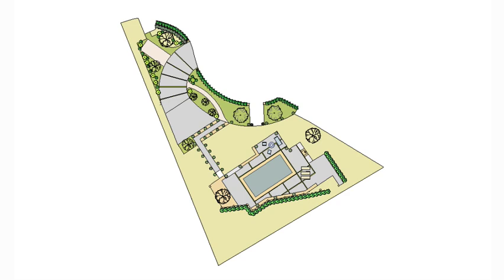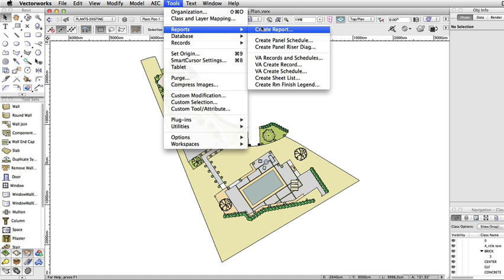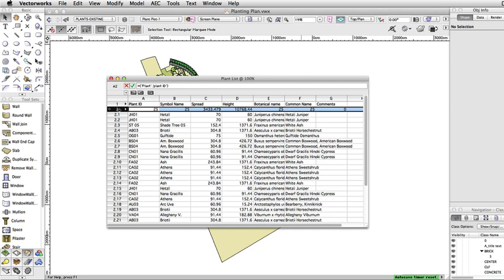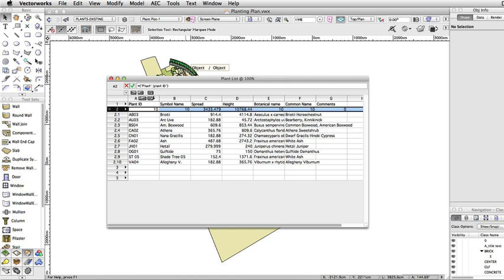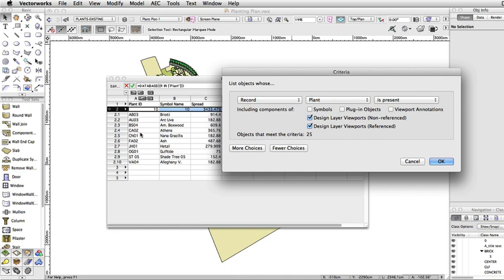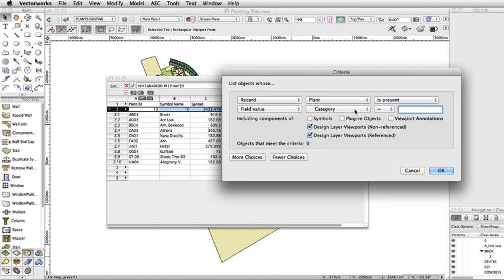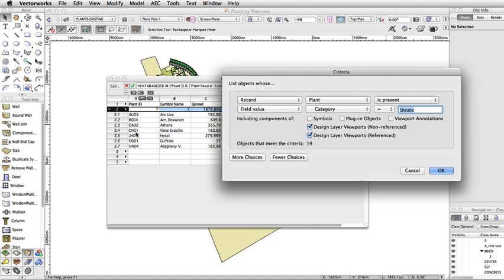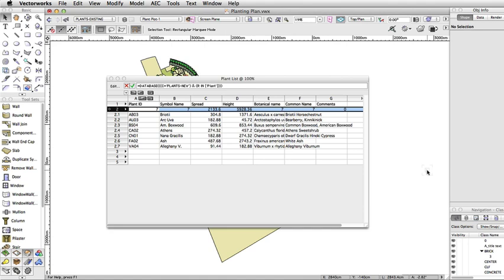Worksheet Basics - Criteria